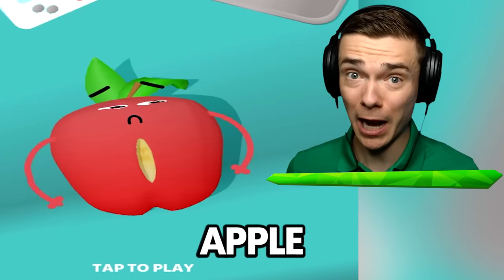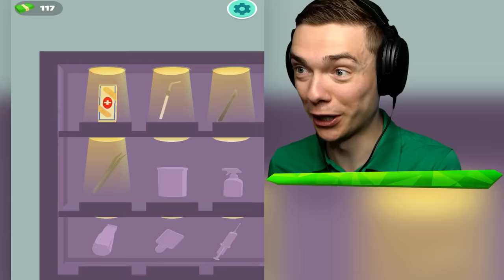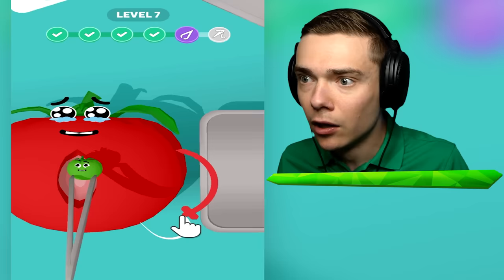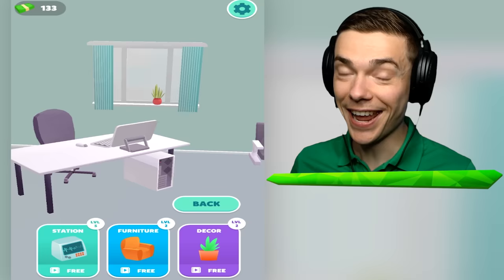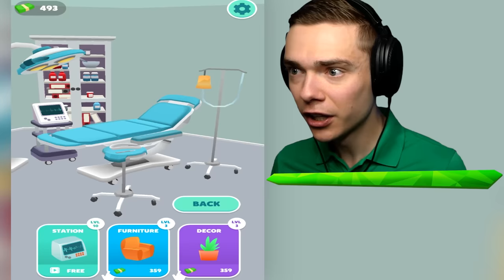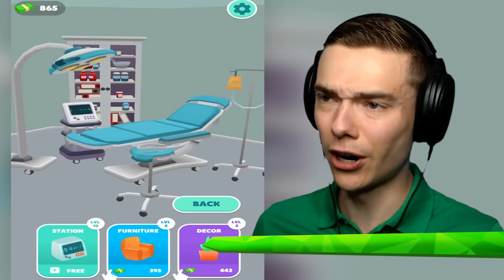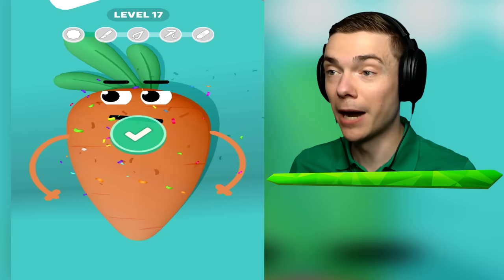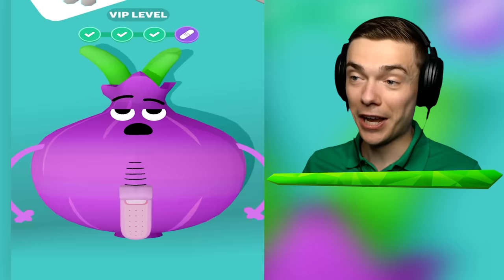Performing SURGERY On SECRET FRUITS (Scary)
Performing Surgery On Secret Fruits In Fruit Clinic!

I am a fruit surgeon in Fruit Clinic! This is the most fun mobile game app! The fruits needs our help, so we are going to perform surgery on them! There are secret fruits hidden inside of the fruits, so we need to make sure they all survive to live a long and happy life!